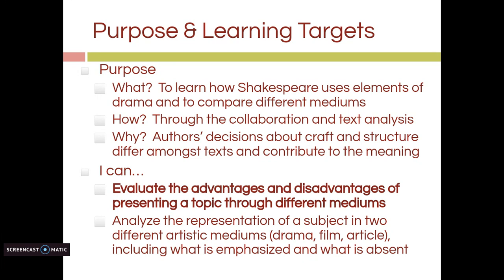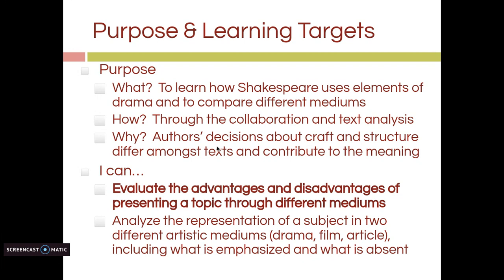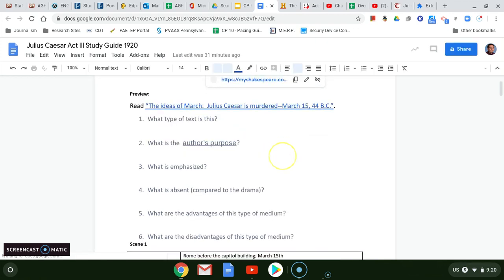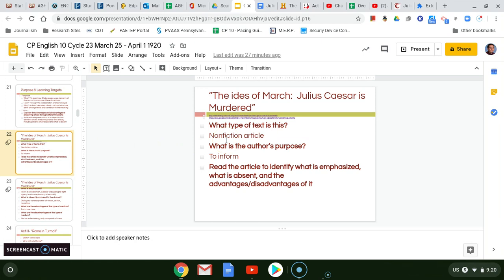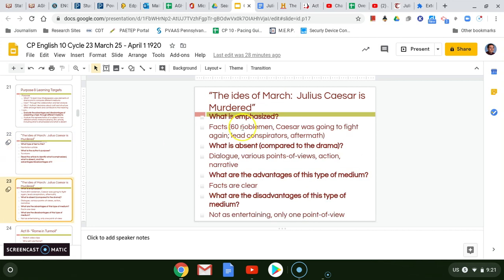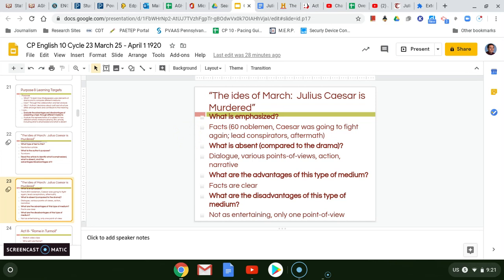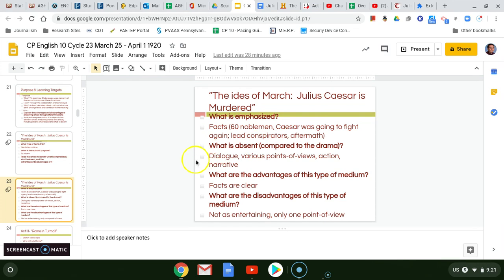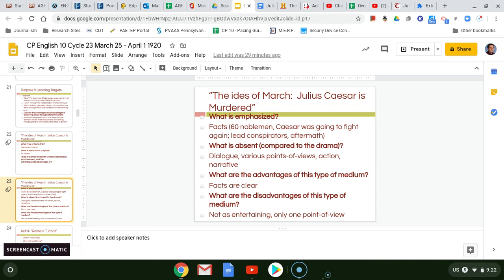CP English 10 Meeting 5 Part 2 History Article